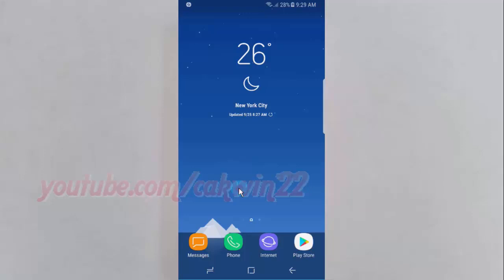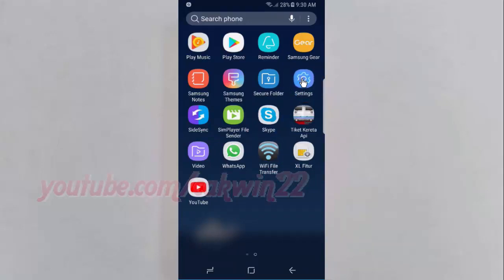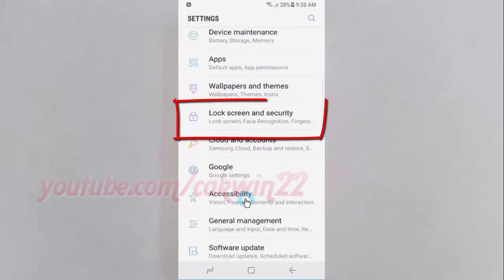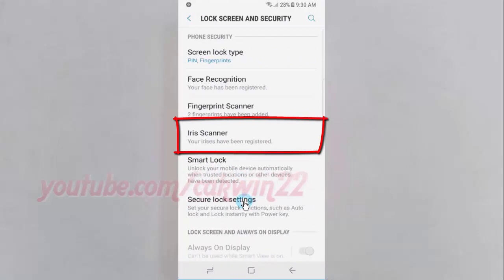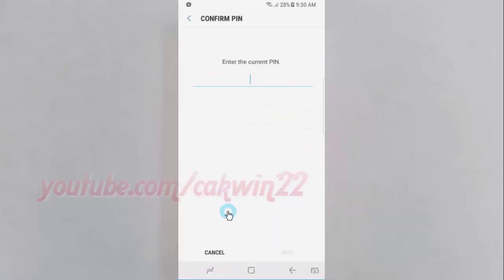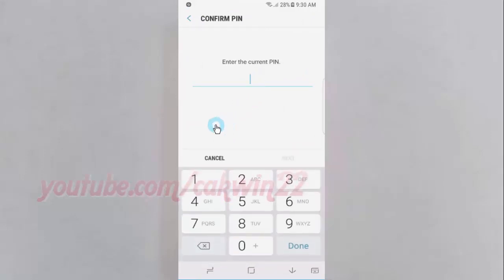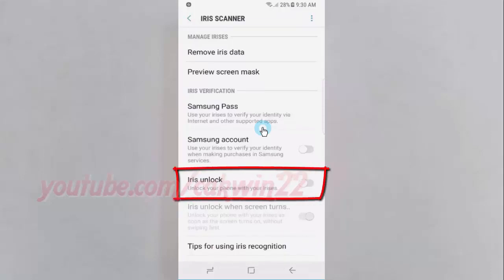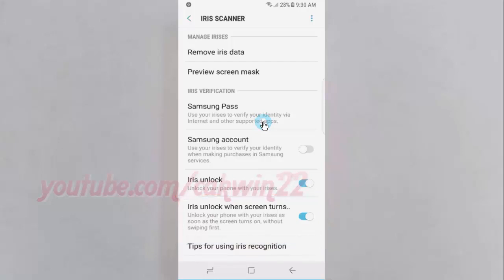Samsung Galaxy S8 or S8+ : How to Enable or Disable Iris unlock when screen turns on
This video show  How to Enable or Disable Iris unlock when screen turns on.  In this tutorial I use Samsung Galaxy S8 SM-G950FD International version with Android 7.0 (Nougat).